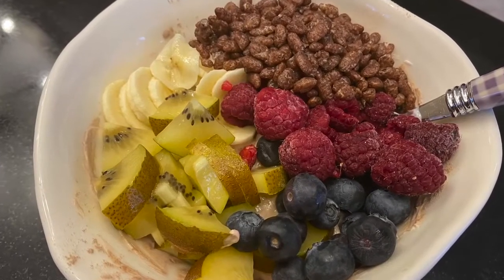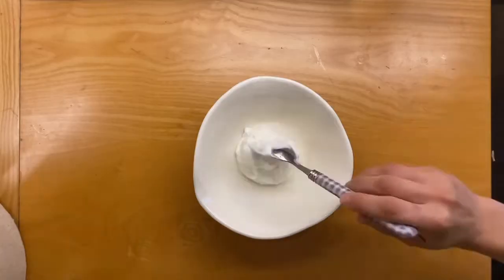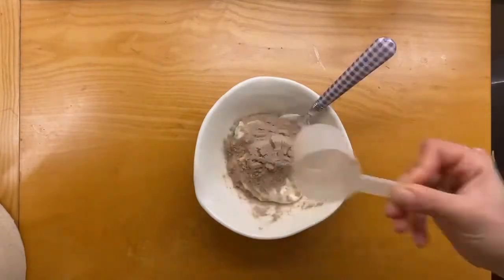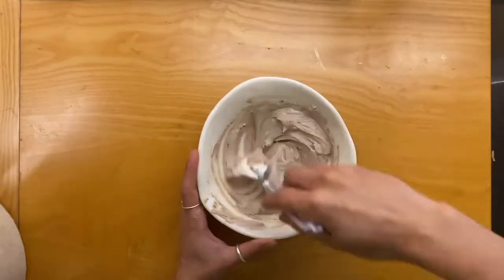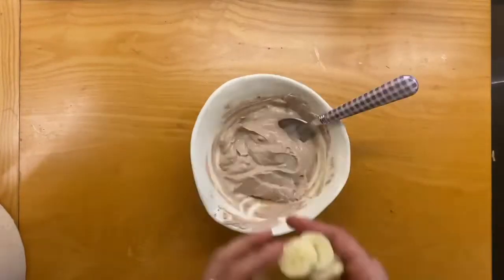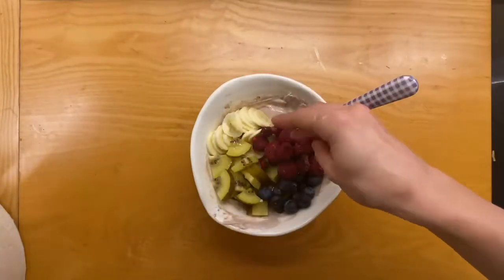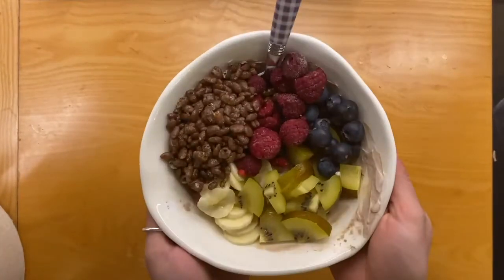High protein Greek yogurt bowl 🙌🏻